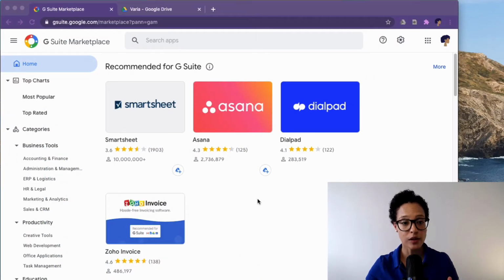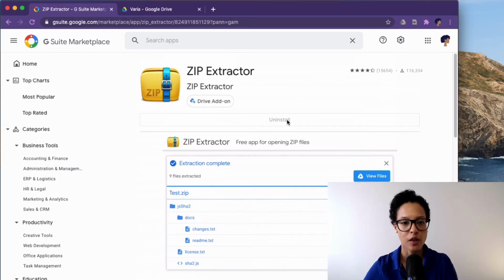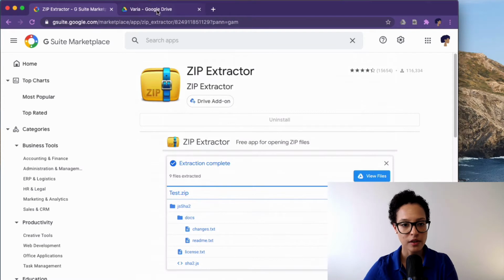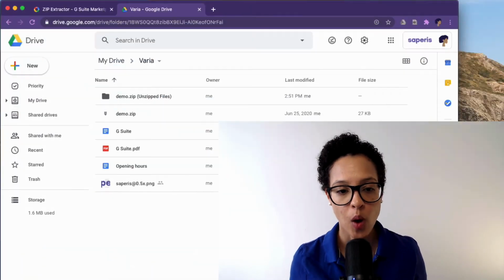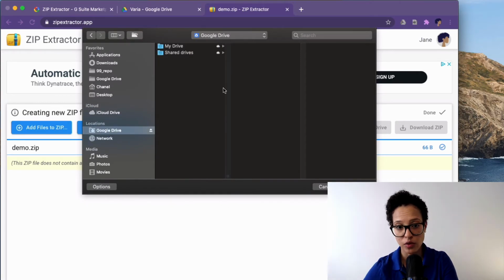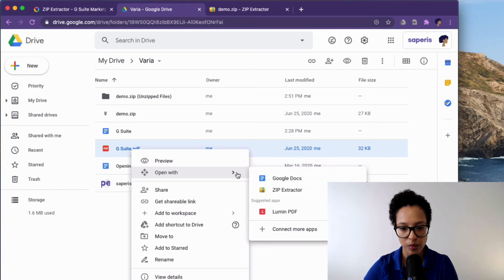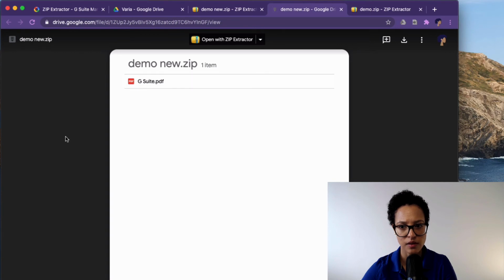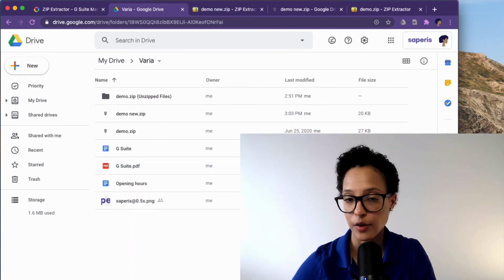Google Drive Zip Extractor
Google Drive Zip Extractor - A tutorial on how to install it, unzip compressed files and compress files.

saperis - Helping you become a G Suite Pro!

Sign up to our YouTube channel for more G Suite, Gmail, Google Docs, Google Drive, etc. videos